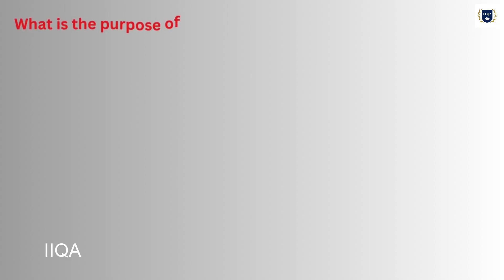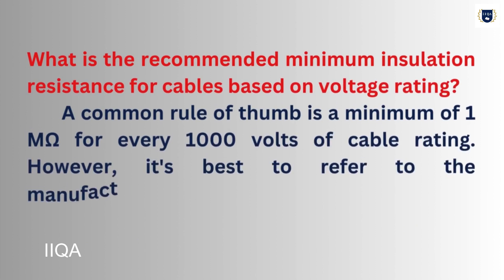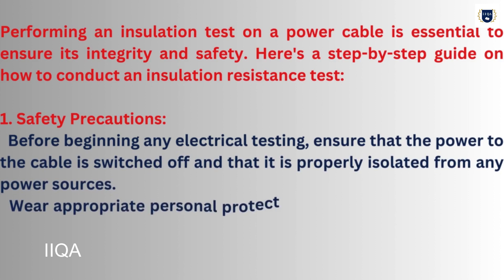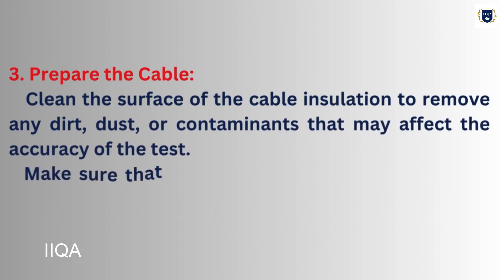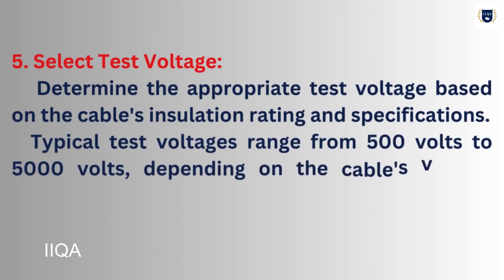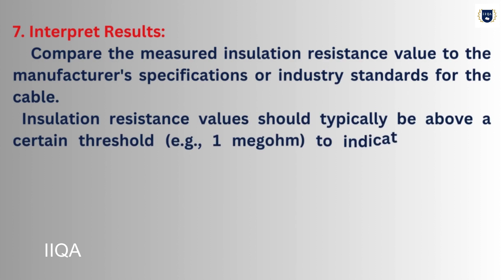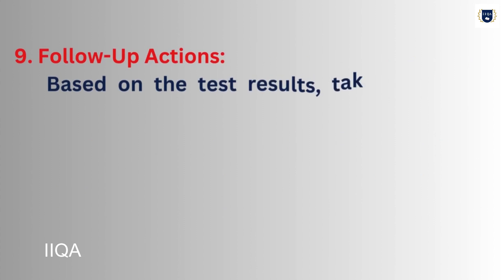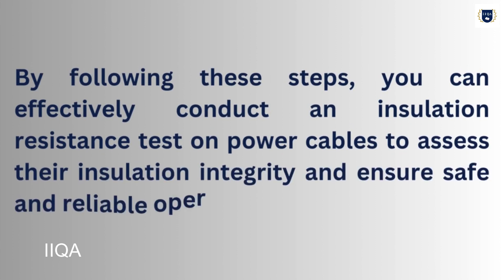How to do meggering (Insulation Test) of Power cable?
In this video, we will show you how to perform a megger test on a power cable. A megger test is used to check the insulation resistance of the cable to ensure it is safe and in good working condition. We will walk you through the process step by step, from setting up the megger device to interpreting the test results. This is an important maintenance procedure that should be done regularly to prevent any potential hazards or malfunctions. Watch this video to learn how to properly megger a power cable.

It will help you to attend the interview successfully.

IIQA
Analytics

FAT, IFAT, SAT, and ISAT Acronyms,,Definition, Objective,Participants,Activities,Outcome

Solenoid valves- SOV -Definition,Types,Uses,Common faults,Advantages,Disadvantages